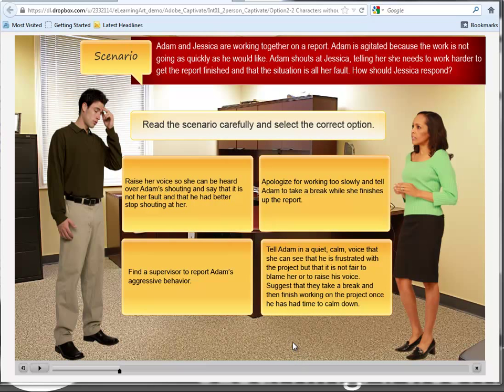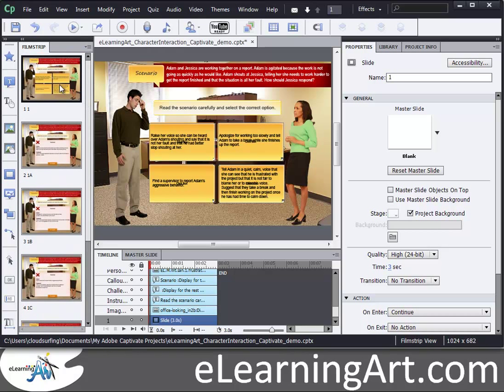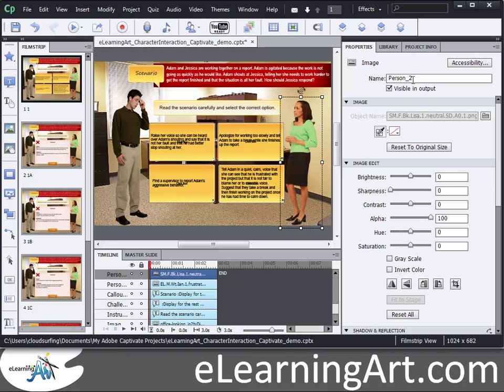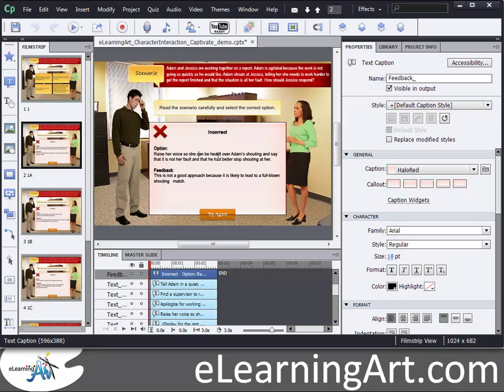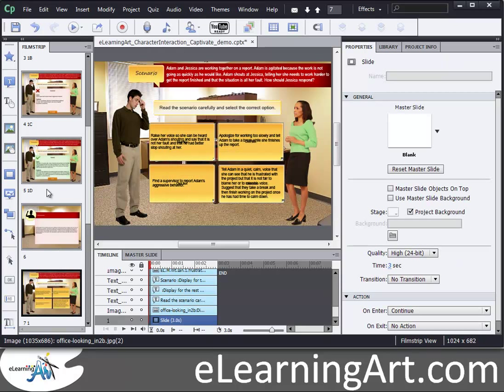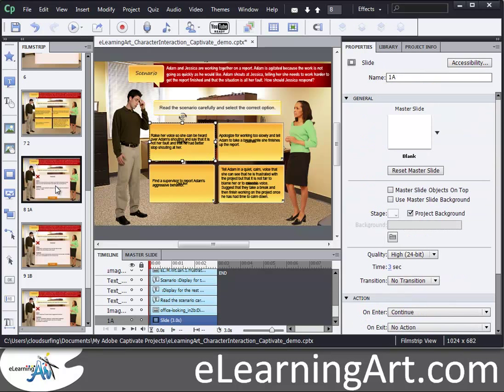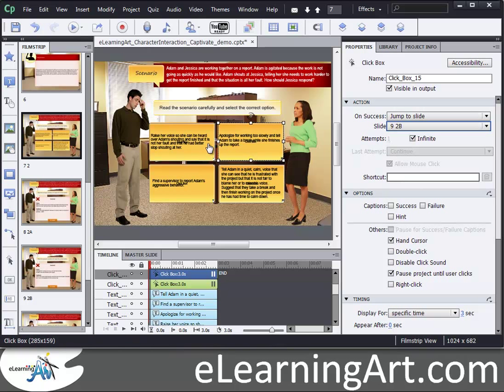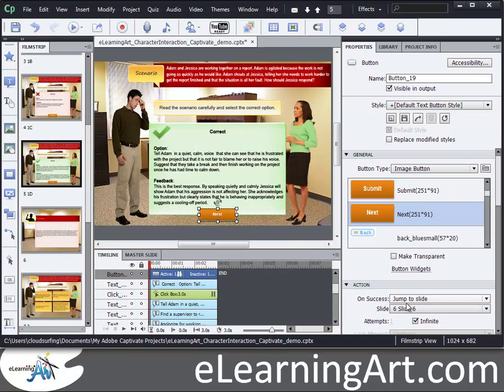Create Interactive Captivate Templates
Create Interactive Adobe Captivate Templates